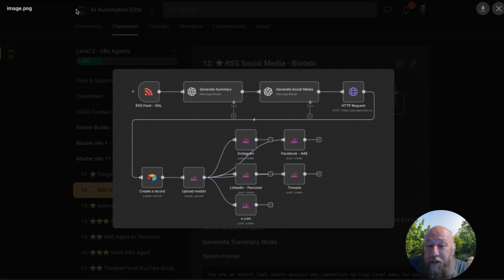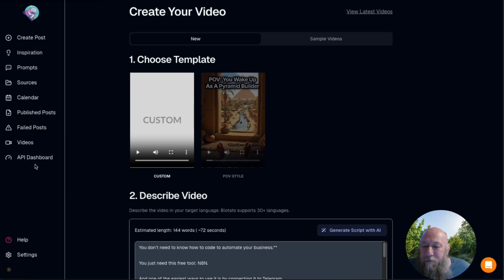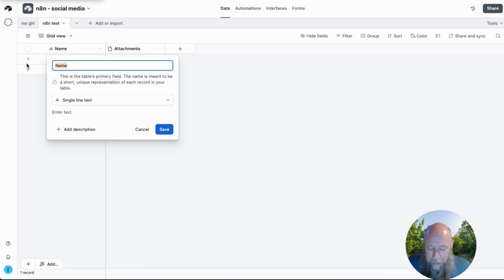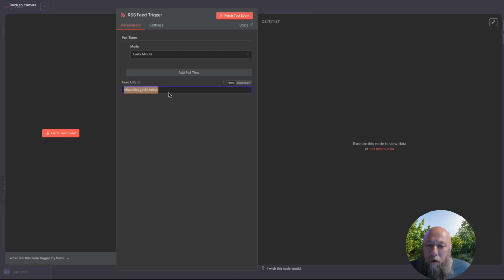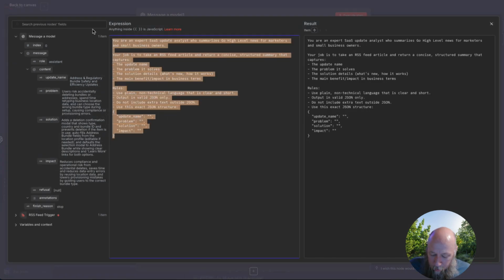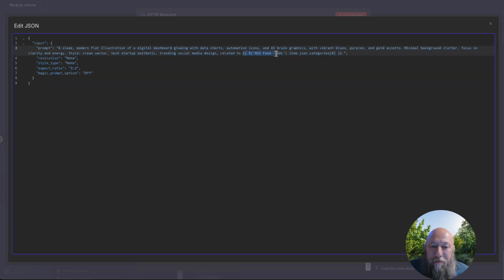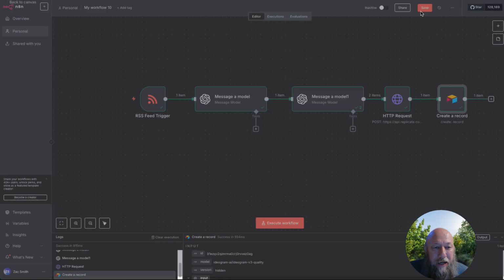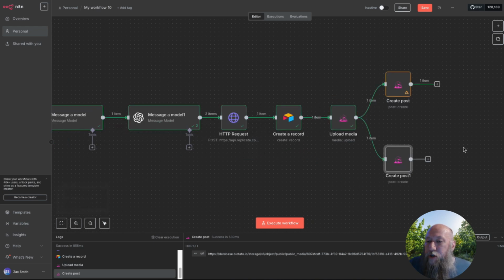Complete RSS to Social Media Automation Tutorial - N8N, OpenAI, Replicate & Blotato Integration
🚀 Join our AI Automation Elite community for exclusive content, workflows, and advanced automation strategies

 Build a complete automated social media pipeline that transforms RSS feeds into engaging posts across LinkedIn, Instagram, and more! This comprehensive tutorial shows you how to create a fully automated system using N8N workflows, OpenAI for content generation, Replicate for AI image creation, and Blotato for seamless social media posting.

Learn how to:
- Set up RSS feed monitoring for automatic content triggers
- Generate compelling social media copy with OpenAI GPT models
- Create stunning AI images using Replicate's image generation models
- Store content and images in Airtable for easy management
- Automatically post to multiple social platforms with Blotato
- Configure the complete workflow from start to finish

This automation eliminates the manual work of content creation and posting, allowing you to maintain consistent social media presence while focusing on other aspects of your business. Perfect for content creators, marketers, and businesses looking to scale their social media efforts.